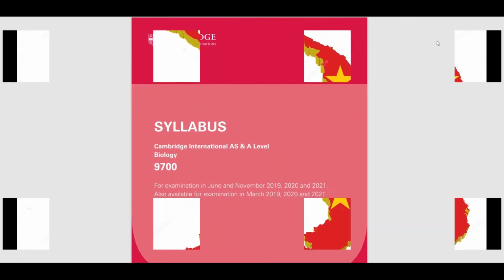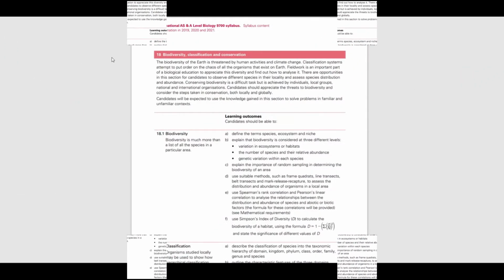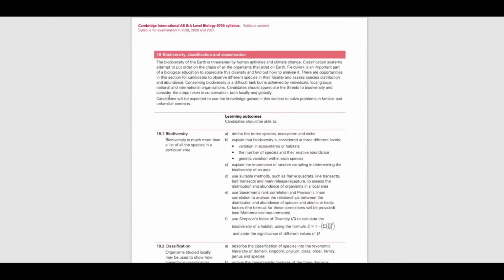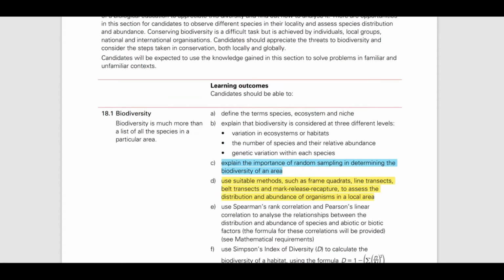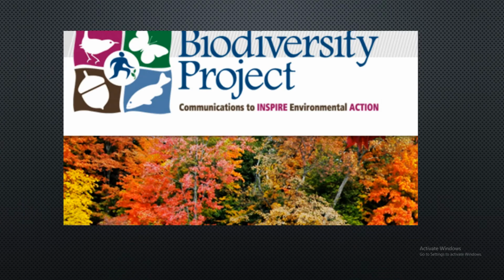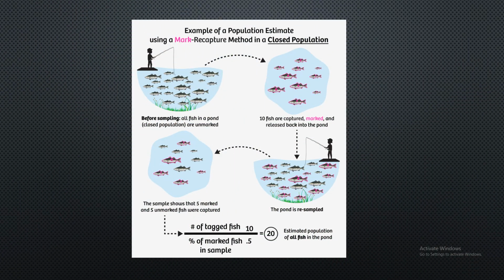Unpacking a standard